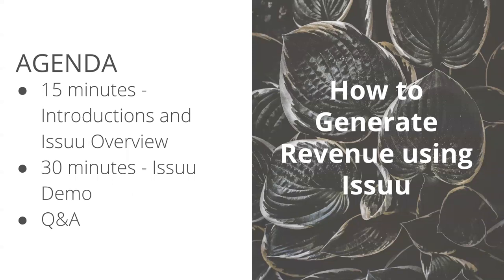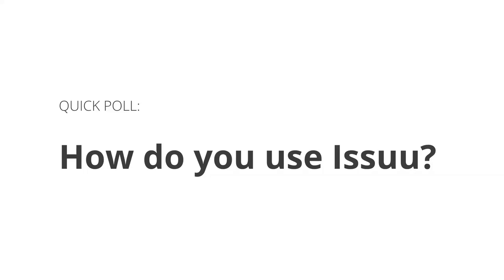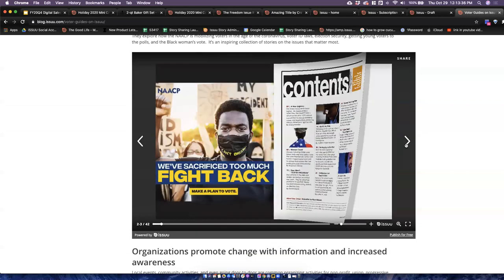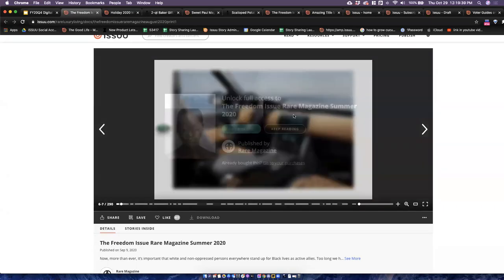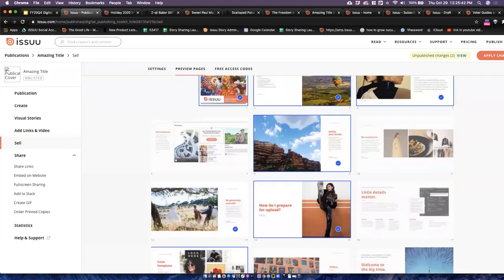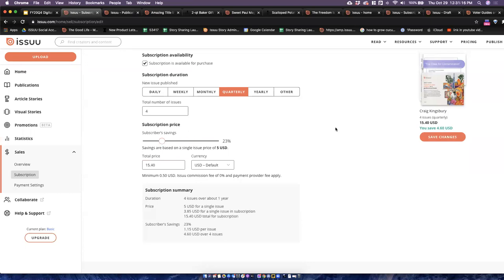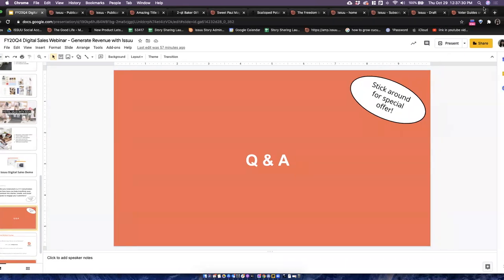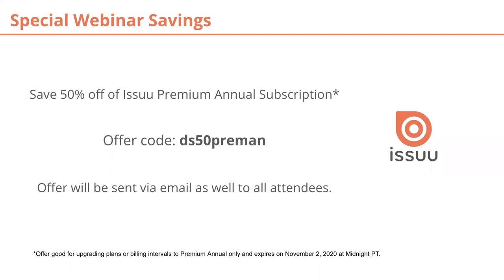How to Generate Revenue from your Digital Content with Issuu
Are you looking for a way to monetize your digital content? In this webinar, we will cover actionable items and unique ideas that will make your content stand out from the crowd and drive revenue for your brand.

Watch our webinar with Meghan Cole, an Issuu content expert, that walks you through how to generate revenue with your digital content.

In this webinar we will cover how to:

-Leverage eBooks/digital education opportunities
-Convert any content into Digital Sales, 100% Commission-free
-Create Holiday gift guides to promote your business

PLUS, a live Q&A at the end!